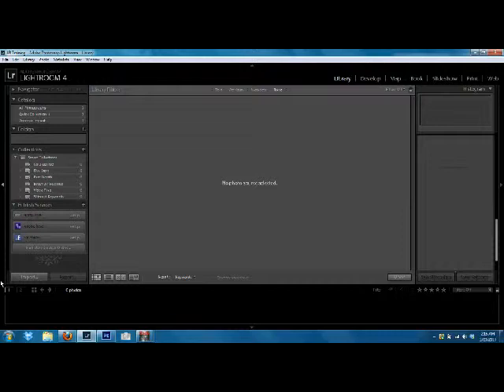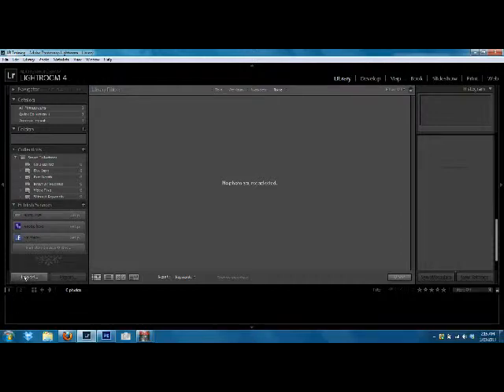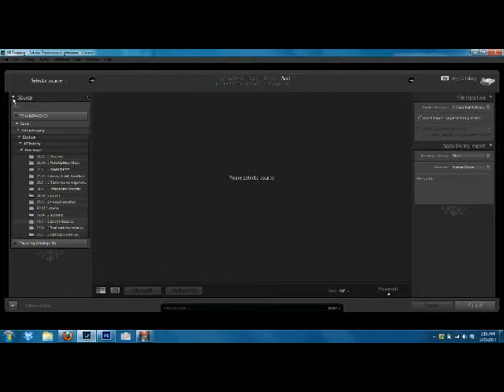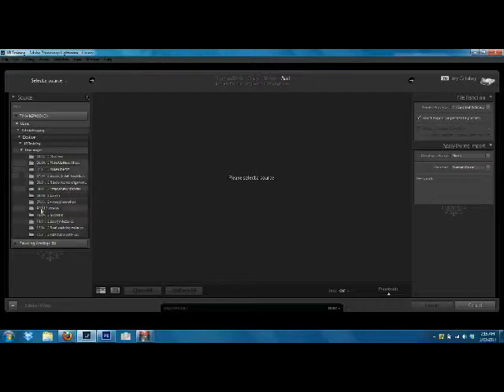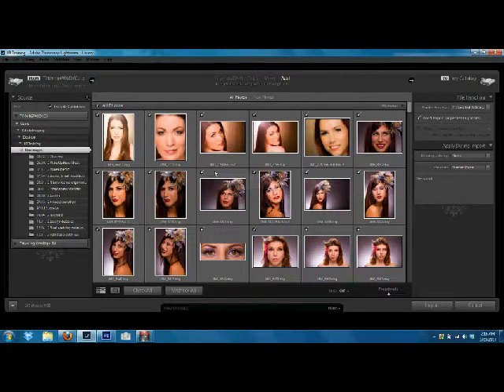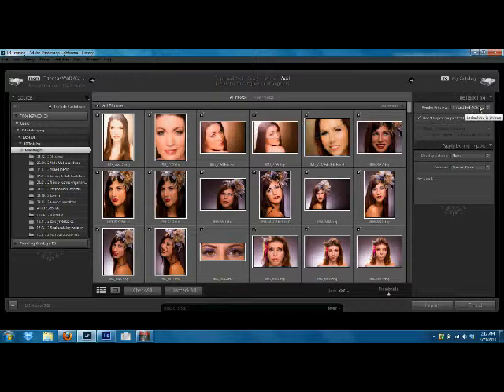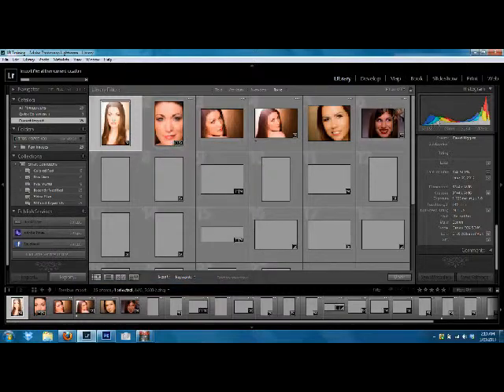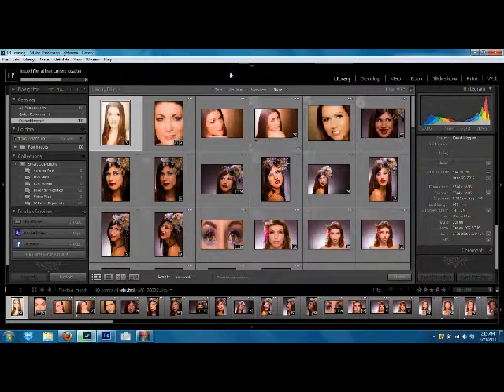Learn Lightroom 4 Ep. 2 The Library- Importing Your Images